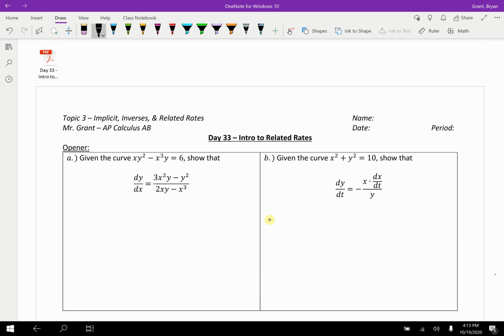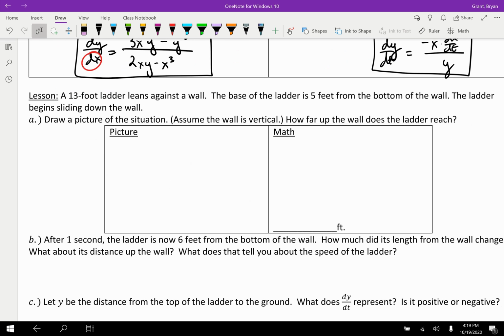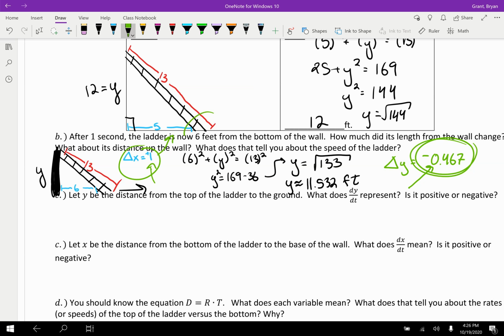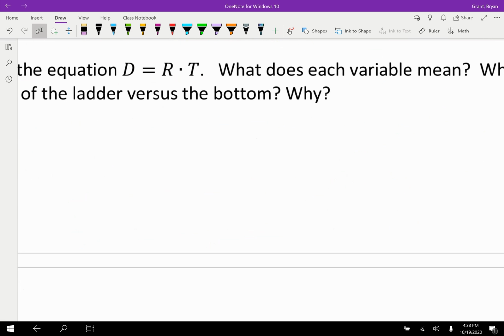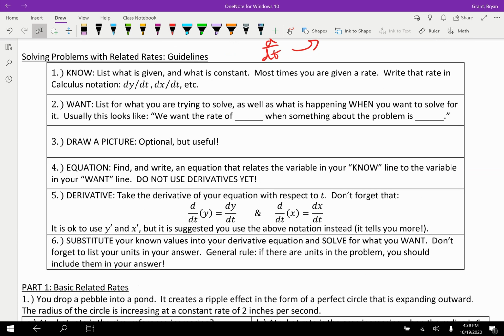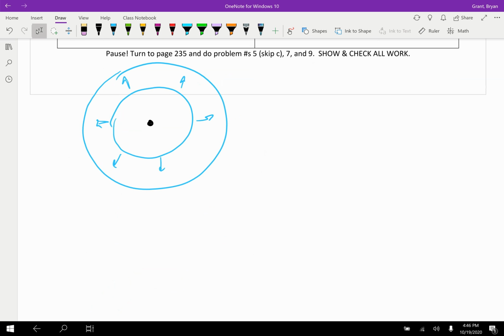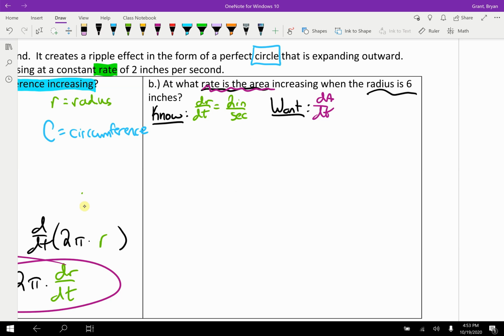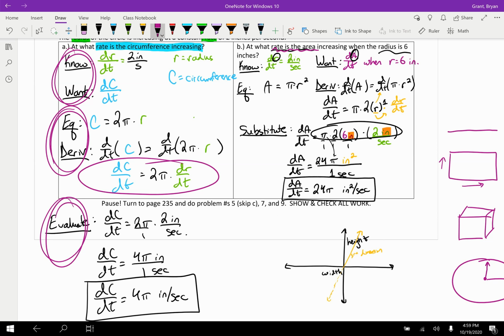Lesson 3.06 - Introduction to Related Rates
The "dreaded" topic of Related Rates is upon us.  We'll take three days to go through this topic to ensure comfort and success.  Today introduces the basic idea and general framework/setup of a Related Rates problem.